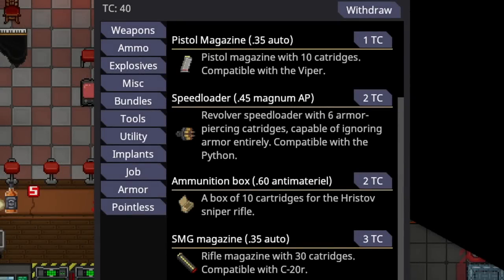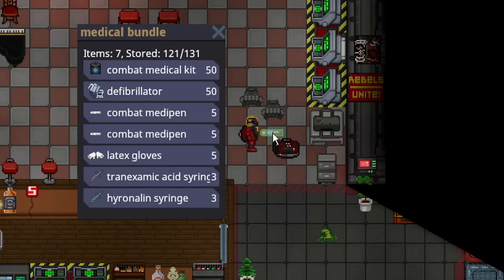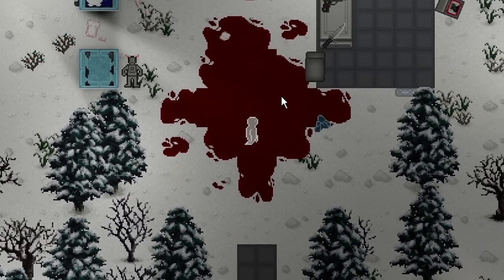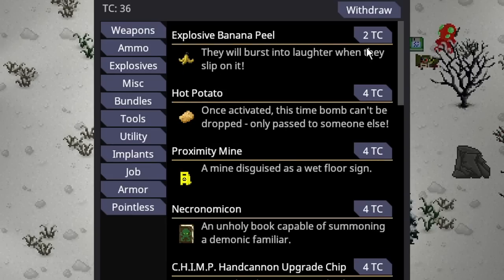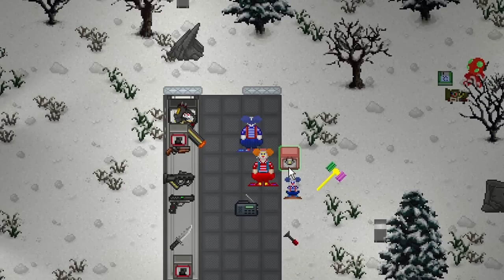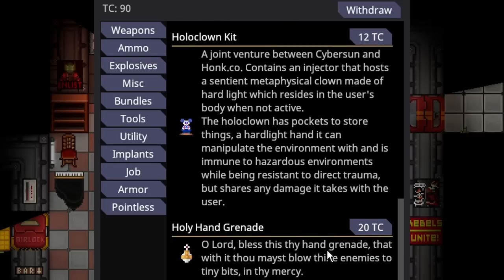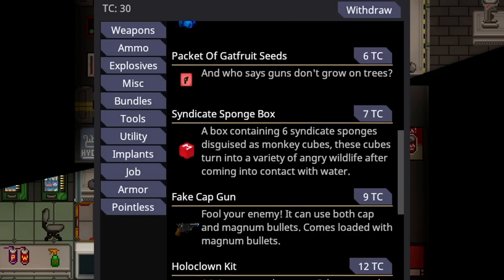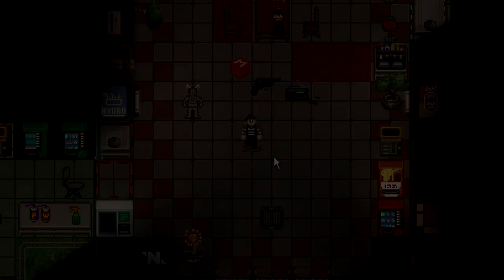SS14 - All Job Specific Syndicate Items Explained (Slightly Out of Date)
This is every syndi item specific to different roles bundled into one video. If you wish to see the non role specific video,

0:00 Introduction
0:11 C20r Magazine
0:29 Grenadier Chest Rig
1:04 Ammo Bundle
1:43 Medical Bundle
2:25 Syndicate Zombie Bundle
3:36 Micro Bomb Implanter
4:18 Macro Bomb Implanter
5:01 Box of Deathrattle Implants
5:53 Explosive Banana Peel
6:15 Holoclown Kit
7:26 Hot Potato
8:42 Proximity Mine
9:01 Necronomicon
9:54 Holy Hand Grenade
10:24 Packet of Gatfruit Seeds
11:12 CHIMP Handcannon Upgrade Chip
11:58 Syndicate Sponge Box
12:35 Rigged Boxing Gloves
13:15 Fake Cap Gun
13:56 Conclusion